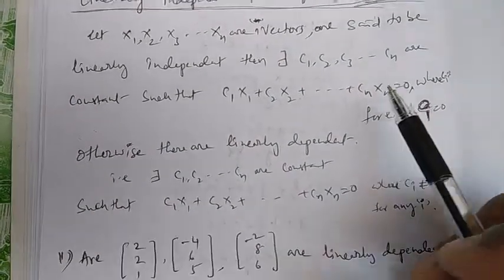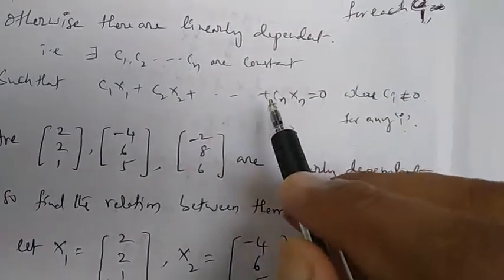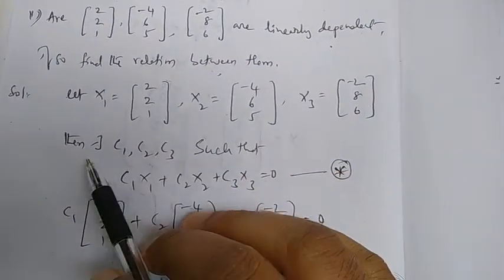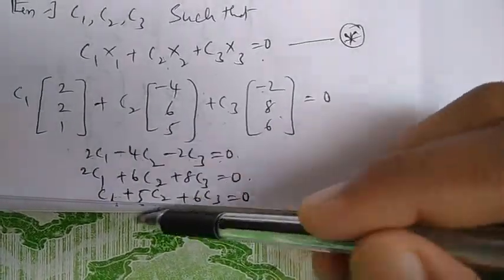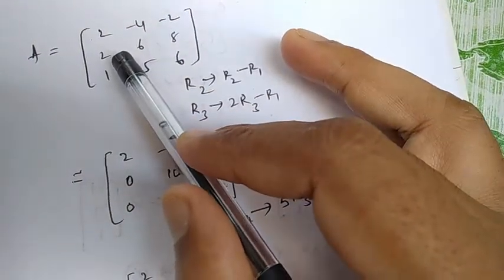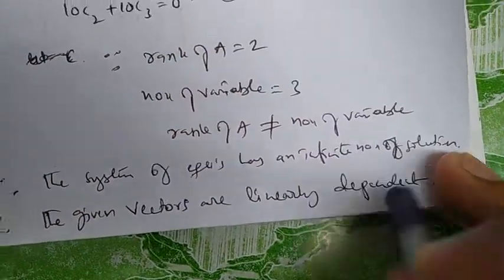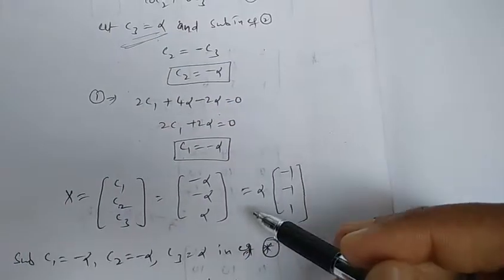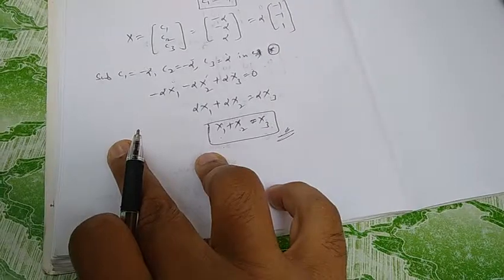Linear Independent and Linear dependent vectors and problem